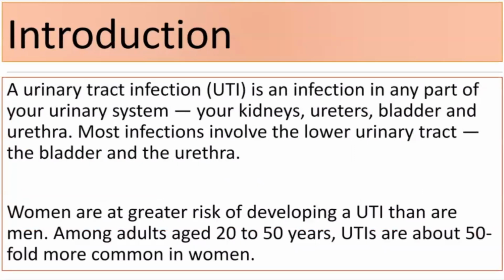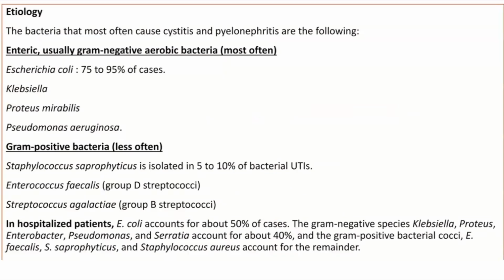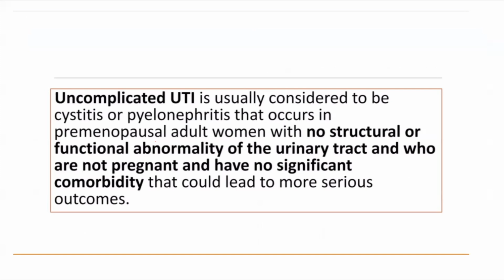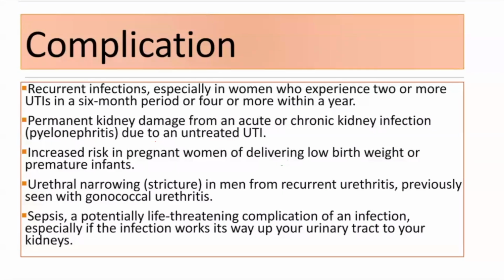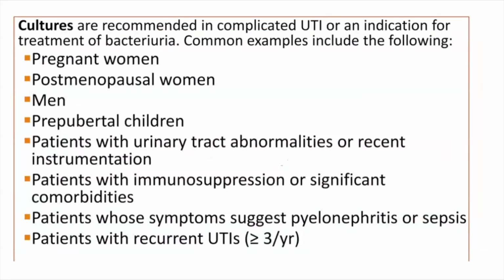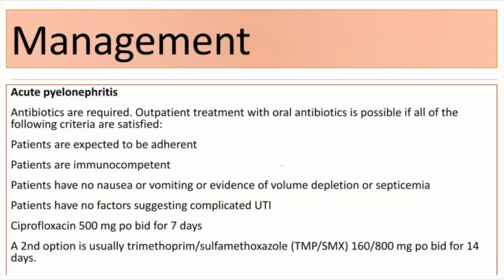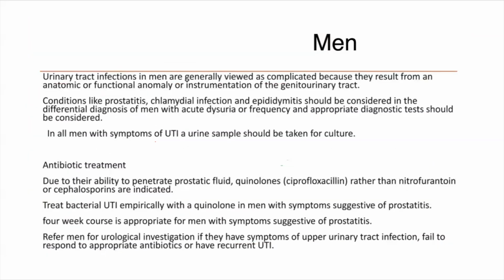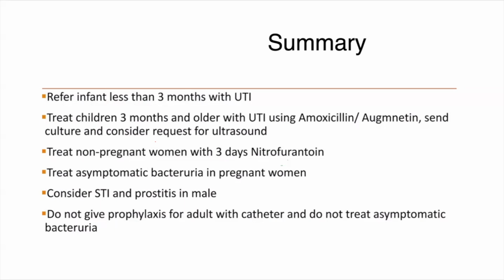ED Management Of urinary Tract Infections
By Dr. Ahmed Waqqas